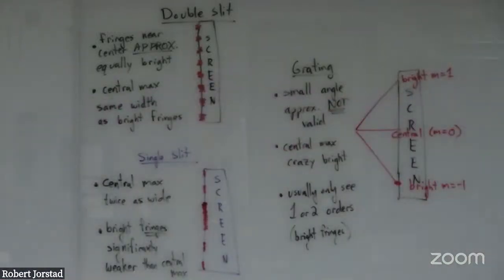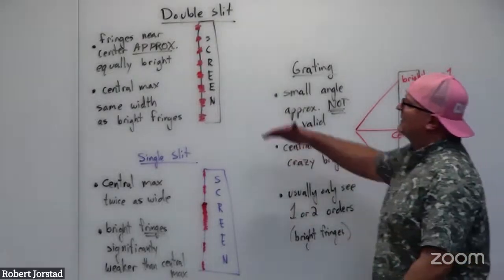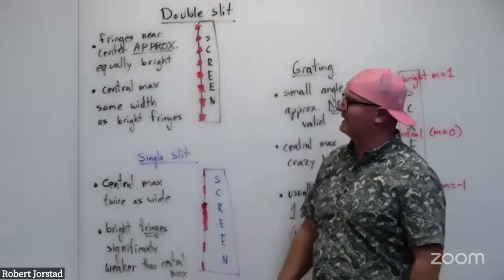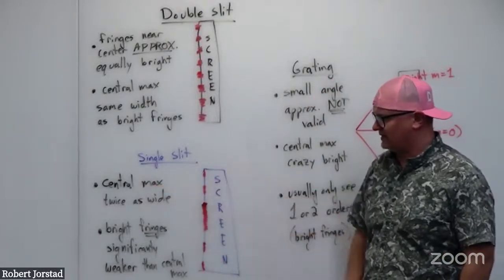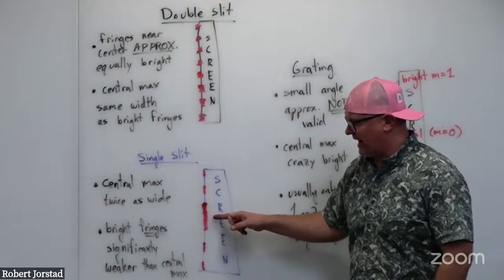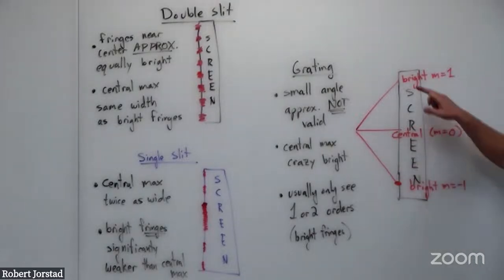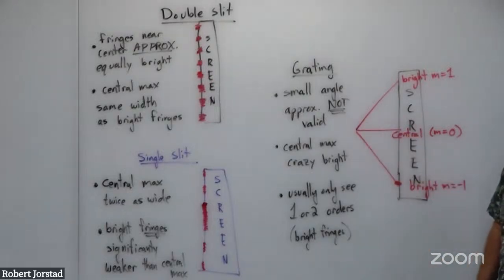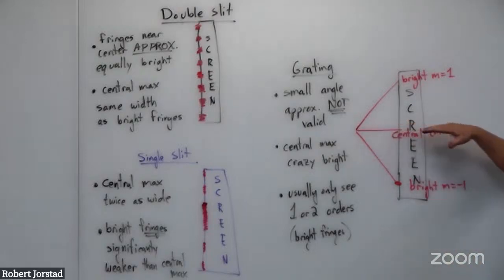Comparison of double slit interference, single slit diffraction, and diffraction grating patterns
At the 6:45 mark I discuss the patterns formed by N=2, 3, 4, & 5 slits.